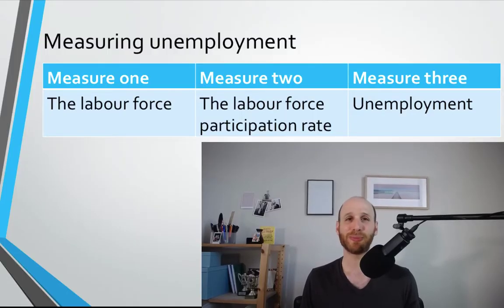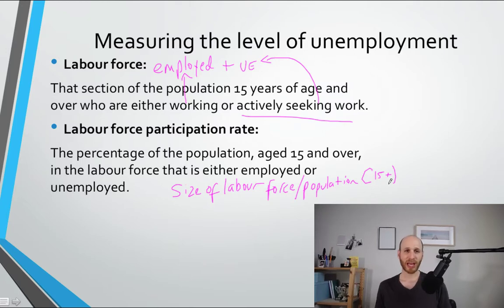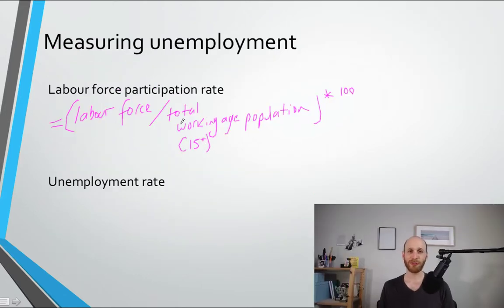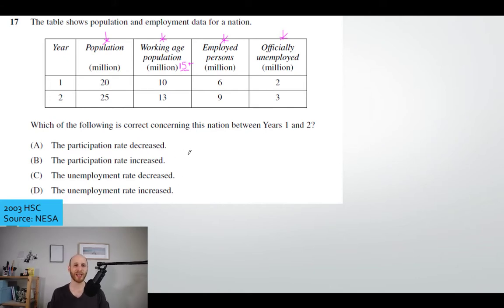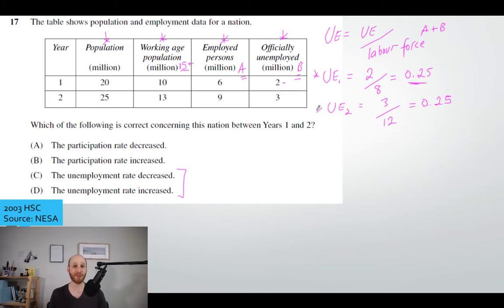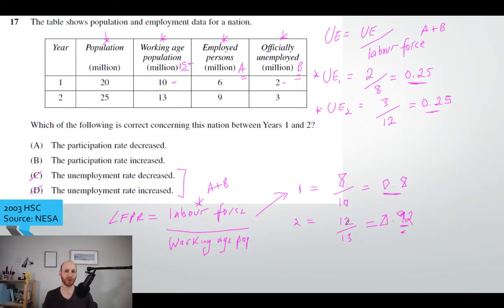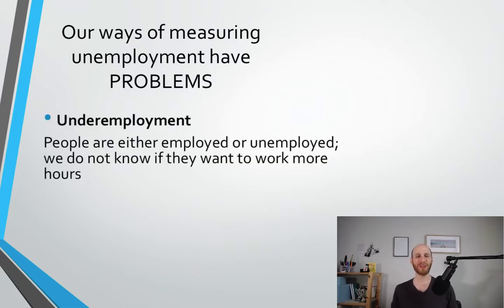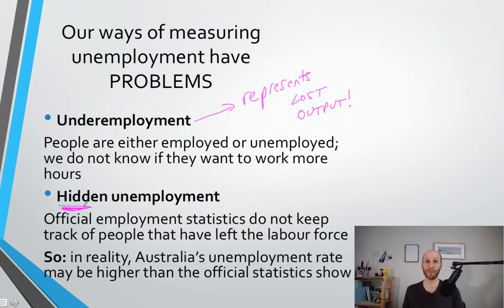HOW DO YOU MEASURE UNEMPLOYMENT? (With formulas and numbers and...)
You don't measure unemployment with a ruler. You use formulas. And a calculator and...don't let me spoil it for you! Watch the video!

The Smelly Socks Joke Book: